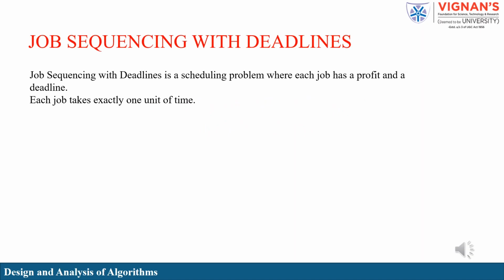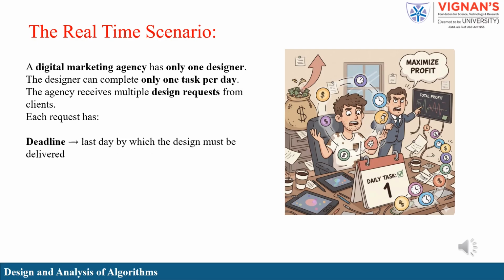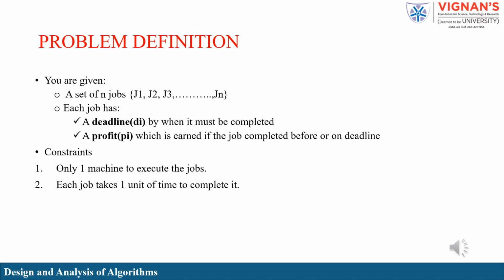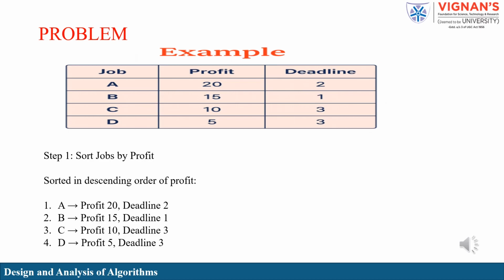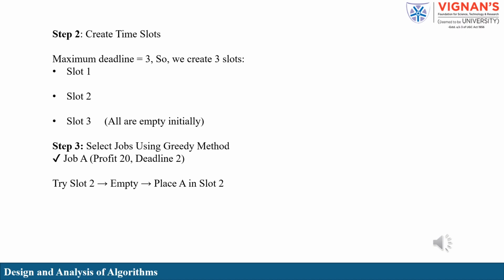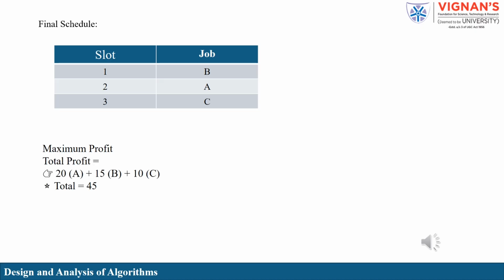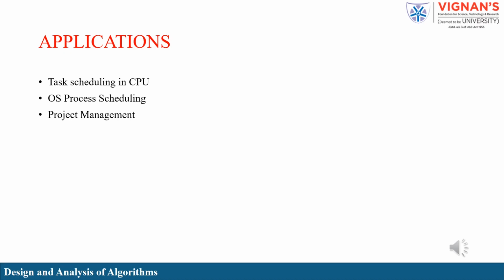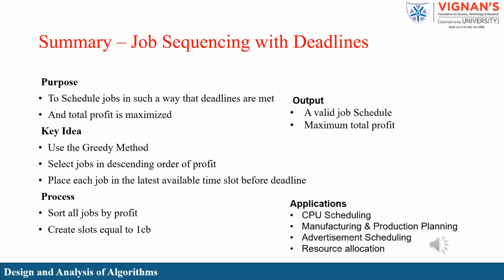Job Sequencing with Deadlines Explained | Greedy Method | DSA Tutorial | Vignan CSE Dept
Job Sequencing with Deadlines is a classic Greedy Algorithm problem frequently asked in interviews and exams.

In this 8-minute video, Vignan CSE Dept explains:

• Why Greedy Method works
• Greedy-choice property & optimal substructure
• Problem definition and constraints
• Step-by-step scheduling algorithm
• Example with profit & deadlines
• Time Complexity – O(n log n)
• Real-world applications (CPU scheduling, project management, resource allocation)

Perfect for Engineering Students, DSA Beginners, GATE aspirants, and Interview Preparation.